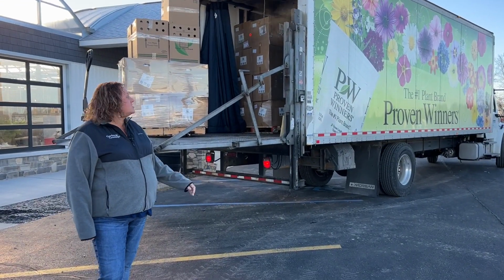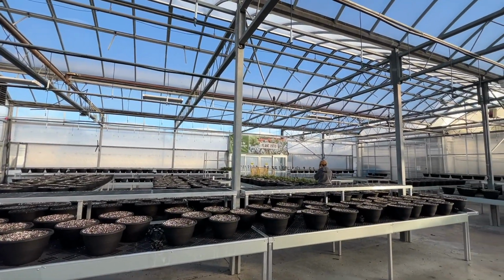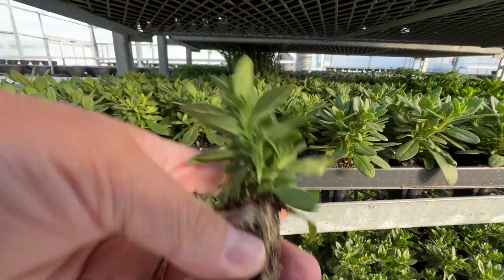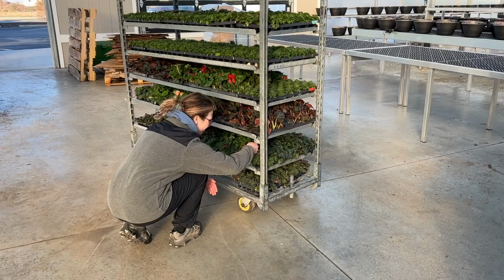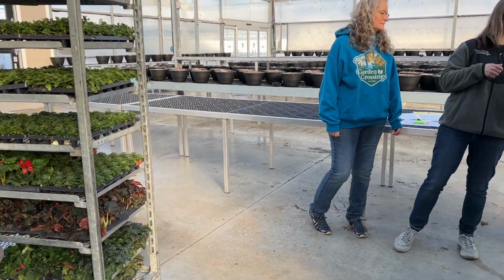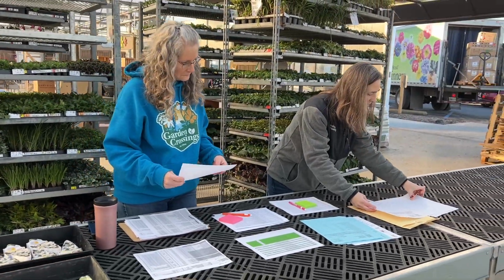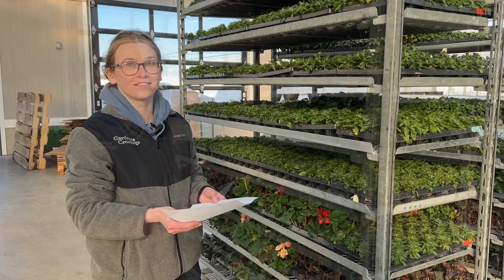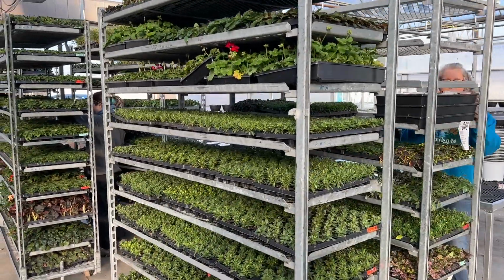First Annual Shipment for Hanging Baskets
It is always exciting when we get our first annual shipment in. These plants will go into our hanging baskets for our Garden Center. The plants get counted, checked for issues and sorted out for planting. Once they make it into their forever homes they get a good drink of water. Then we wait for them to grow!

Garden Crossings
4902-96th Ave